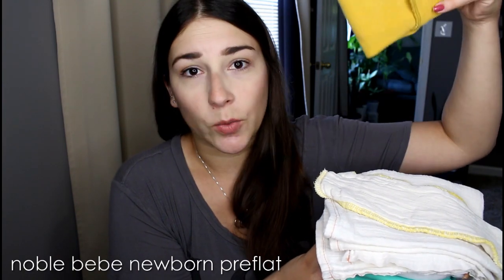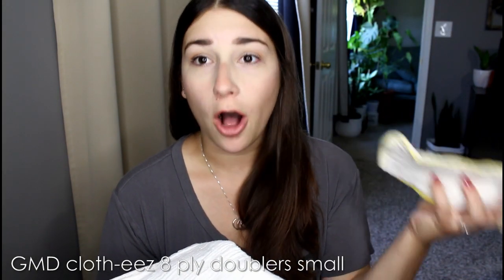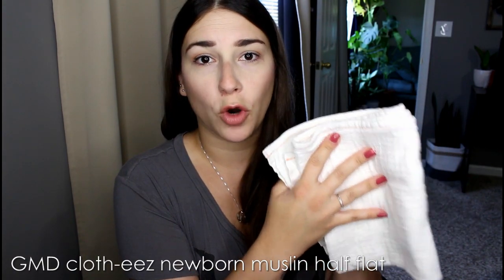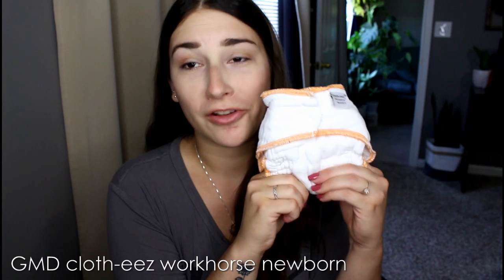Newborn Cloth Diapering Update 2 Months Favorites as Baby Grows Into One Size Diapers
About This Channel:
My name's Alaina and this channel is about everything MOTHERHOOD. From cloth diapering, pregnancy and postpartum updates, to day in the life vlogs and VEGAN recipes. My husband is Justin and we have three boys: Calvin, Eren, and Barret! I love you guys and thank you so much for your support and positivity.